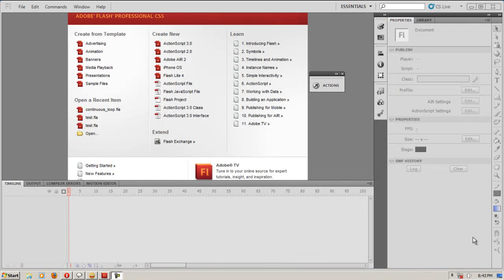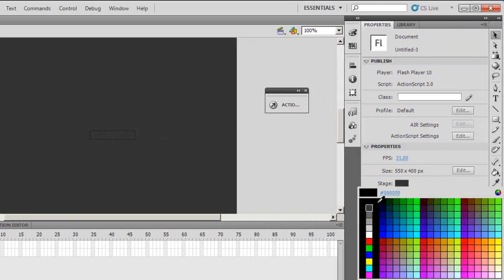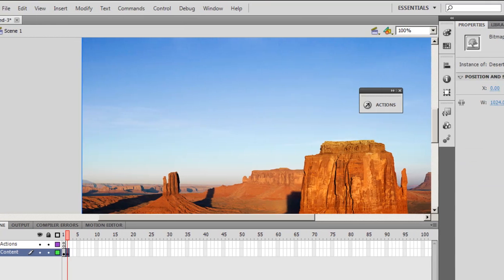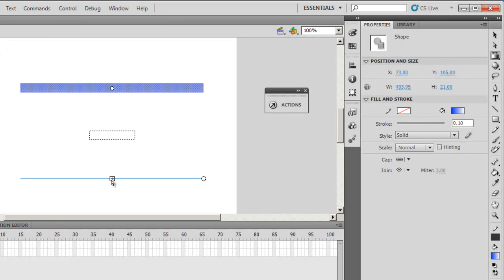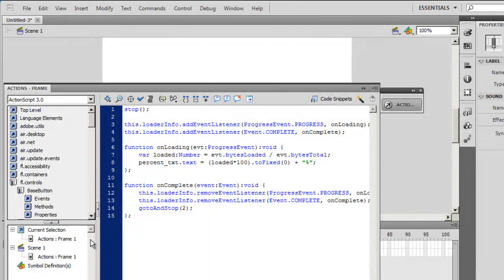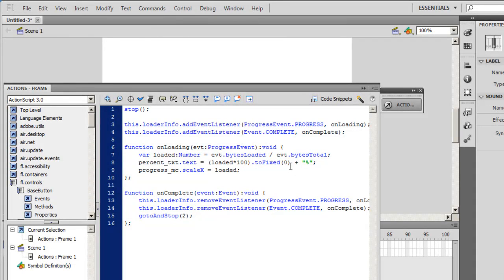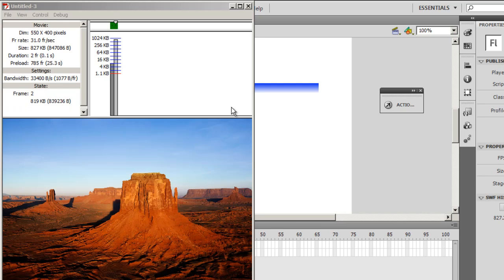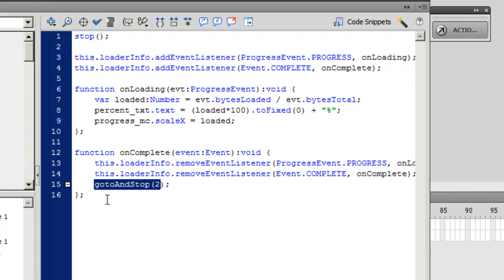Make a 3d rectangular flash preloader using ready actionscript in AS 3.0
Just took me 1 single line of tweaking the ready made actionscript in the flash sample file

it can get easier than this
Mohit Manuja
Mumbai, India

you may call me or live chat me from my website adobecs5.in in case u have any doubts.

(Dreamweaver, Flash, actionscript 3.0 , fireworks cs5 , css, html  training, lessons, learning, online learning, web designing, web developement courses at Mumbai India )